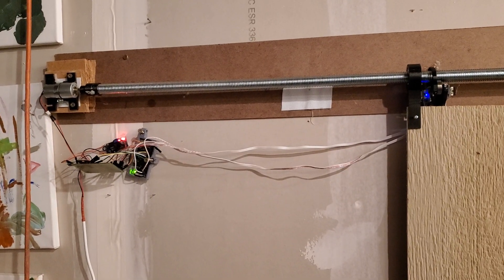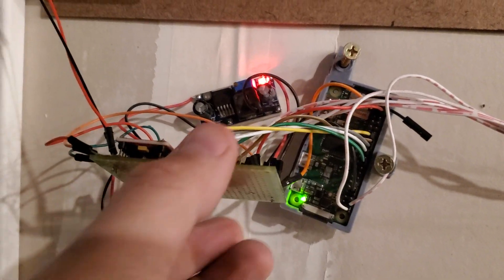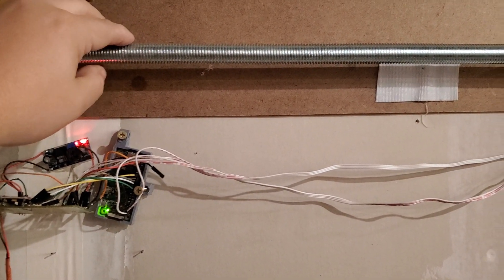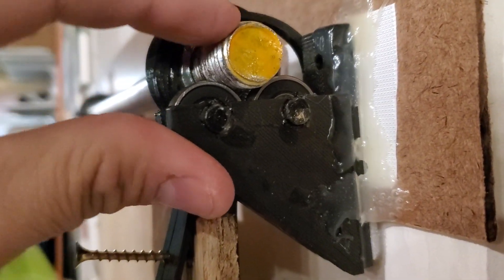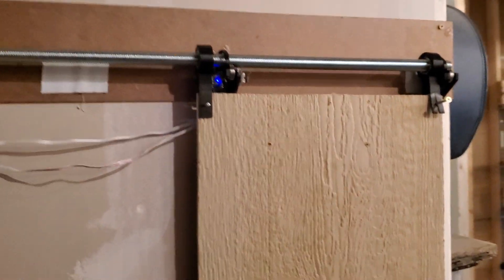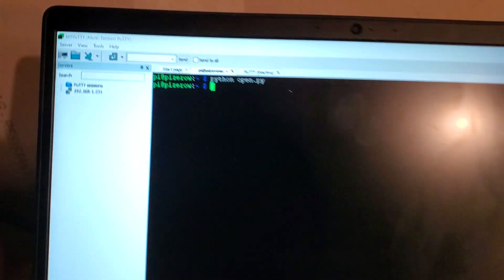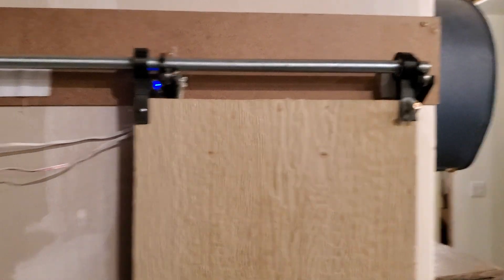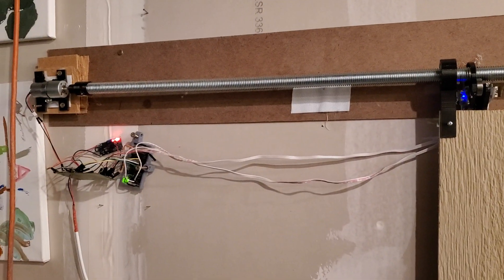DIY lead screw chicken or duck door. raspberry pi, motor controller, part 2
In this part 2 video I give a working demonstration of my raspberry pi controlled, TB6612FNG using lead screw door opener.   I demonstrate it opening and closing with the stopping points controlled by limit switches.

If you are interested in the code running on the raspberry pi, each of the scrips I'm executing have been uploaded to github